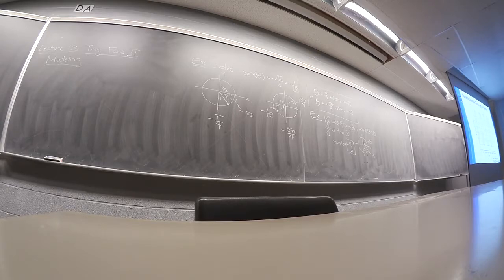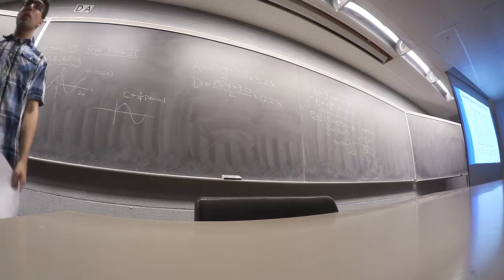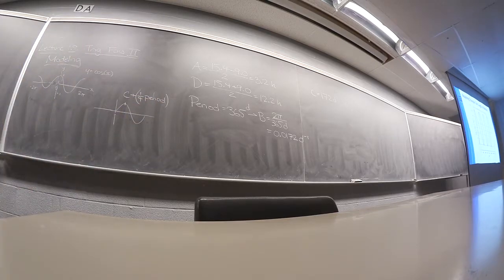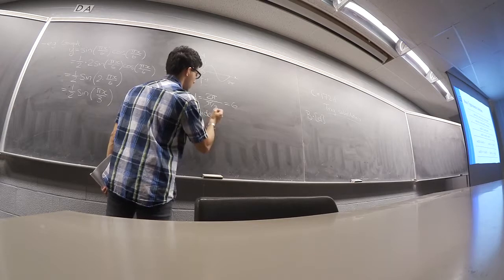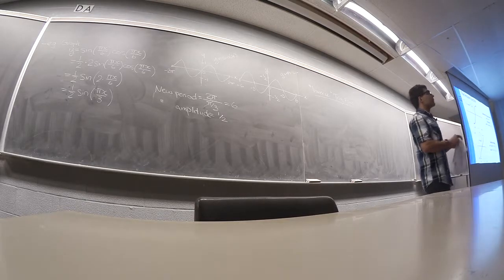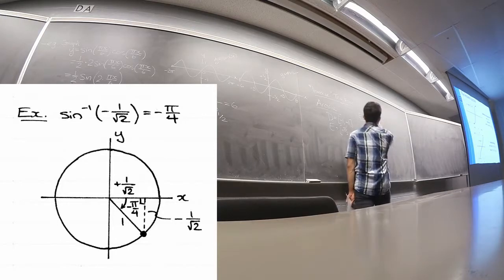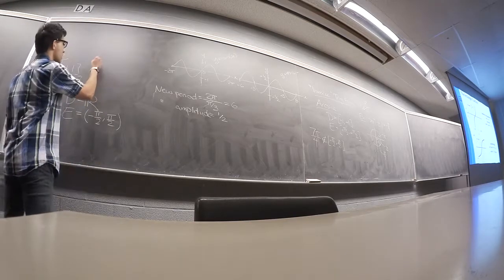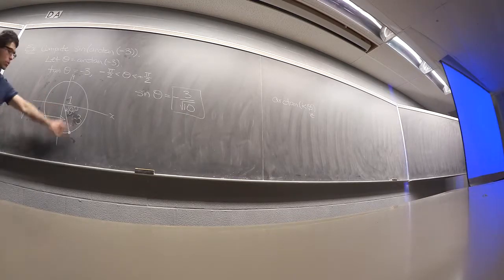1.8 Trigonometric Functions II